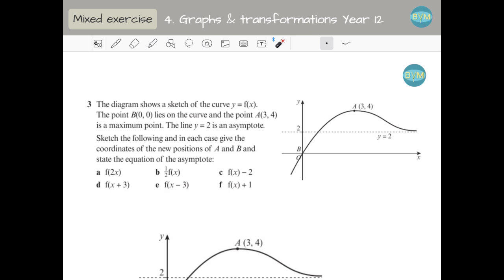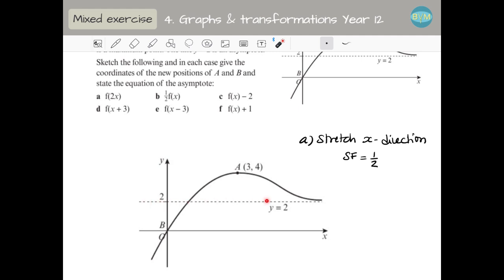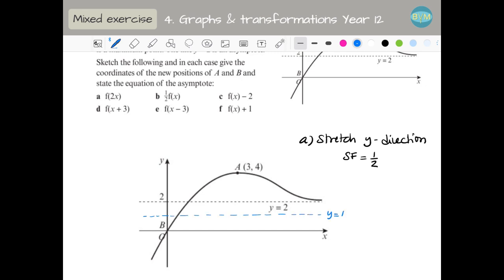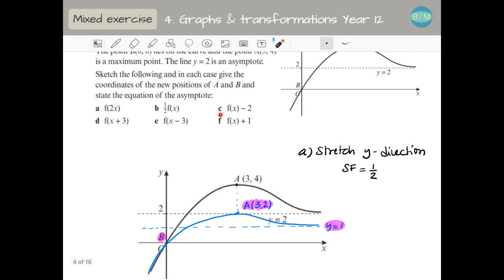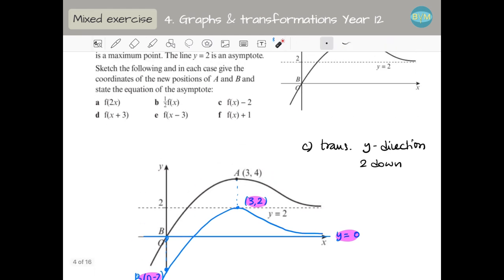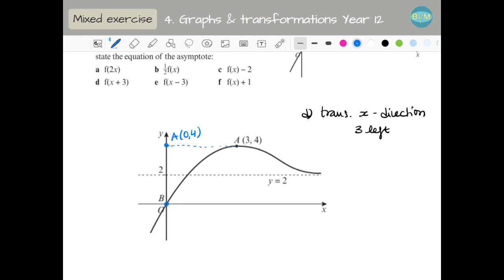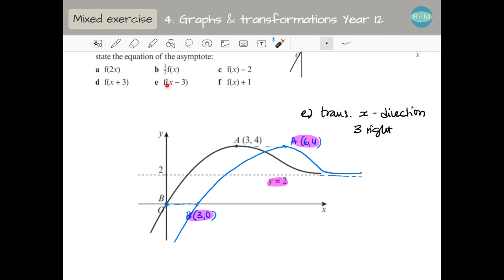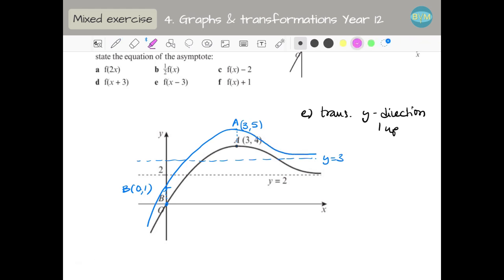Mixed questions 4. Graphs and transformations Question 3 Year 12 Edexcel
A-Level maths year 12. Transformations